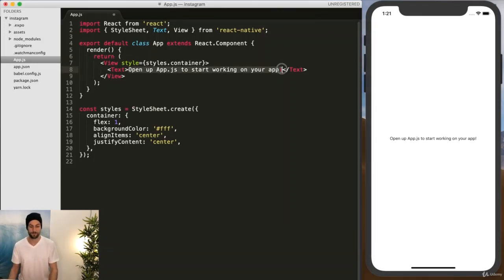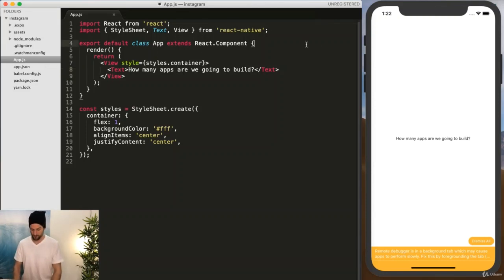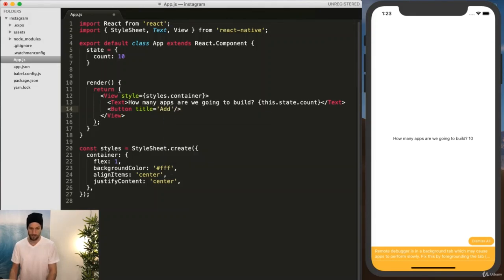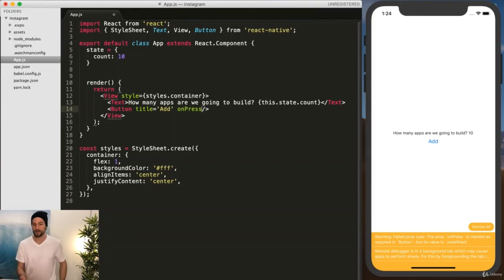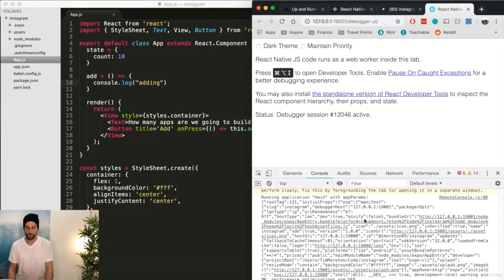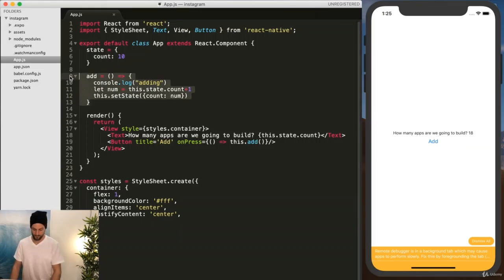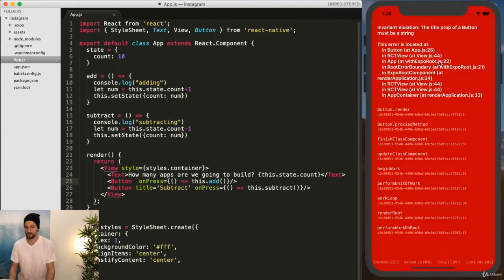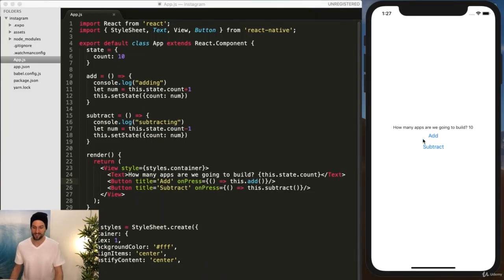Building First React Component